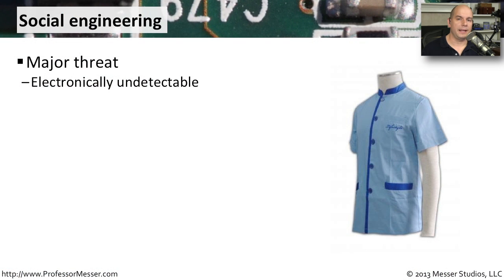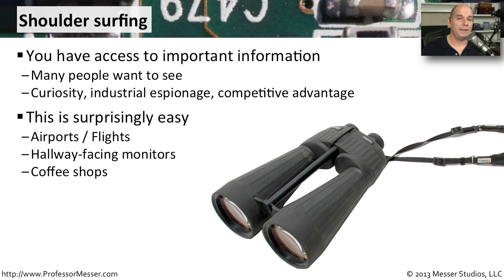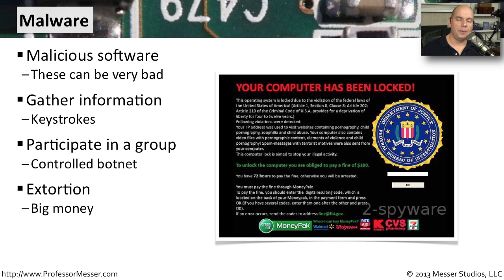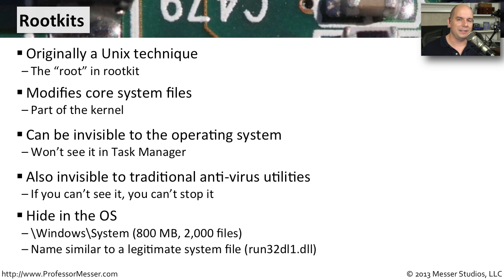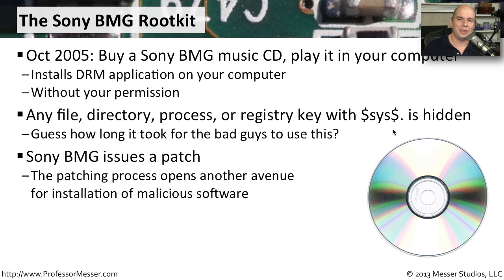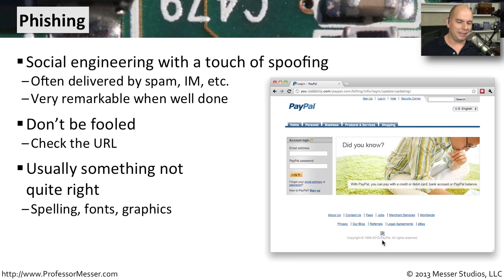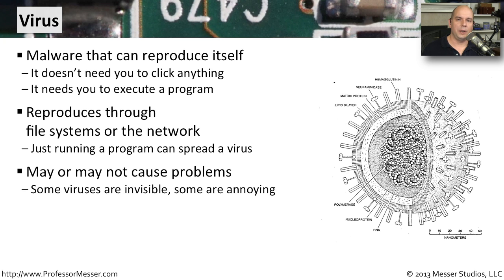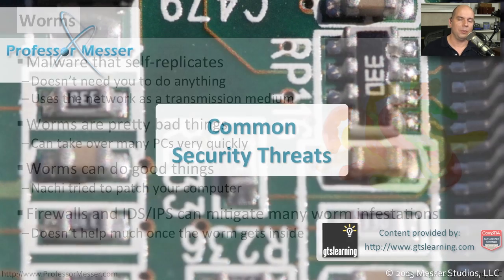Common Security Threats - CompTIA A+ 220-802: 2.2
There are many security threats constantly attacking our computers and our data. In this video, you'll learn about social engineering, shoulder surfing, malware, rootkits, and much more.